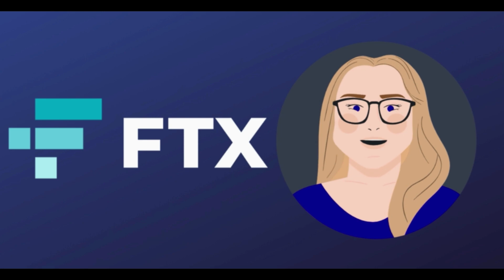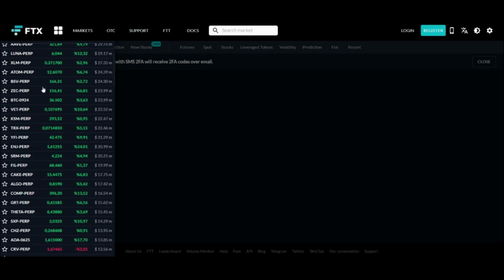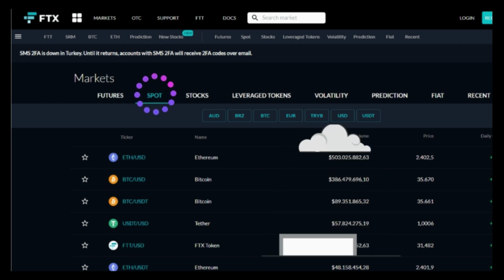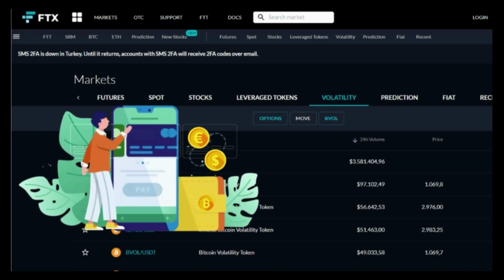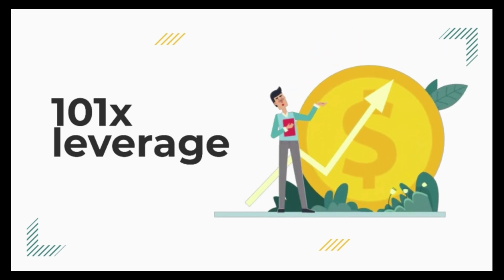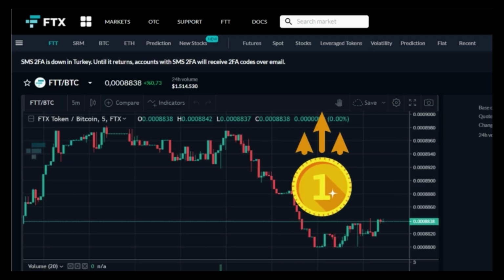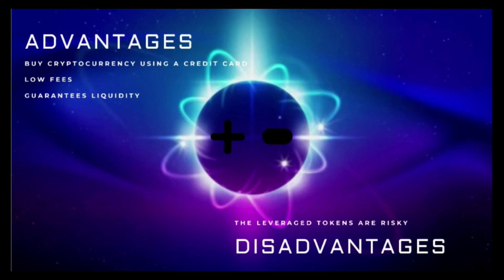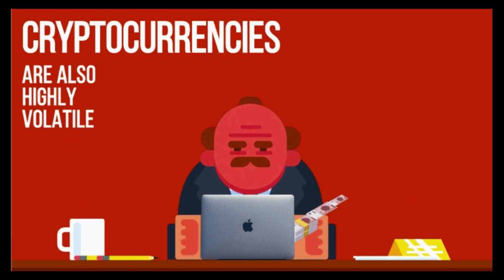What is FTX (FTT) - Explained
Traders built their own cryptocurrency exchange, sounds interesting, isn't it!

FTX offers innovative products including industry-first derivatives, options, volatility products and leveraged tokens for traders.
Team of Ftx makes a huge effort to develop a platform robust enough for professional trading firms and intuitive enough for first-time users.

Welcome to the ftx ecosystem. I'm Emma from k-kay technologies. Let's discover Ftx  together.

FTX focuses on providing a stable and secure derivatives market for cryptocurrency trading, with innovative products available to buy or sell.

The platform is aimed at offering futures, leveraged tokens and OTC trading.

ftx cares for traders, rather than investors who are interested in futures trading for main cryptocurrencies like Bitcoin.

FTX also  offers useful products not found on other exchanges such as MOVE indices that track the volatility of cryptocurrencies and leveraged tokens which are long positions represented by ERC-20 tokens.